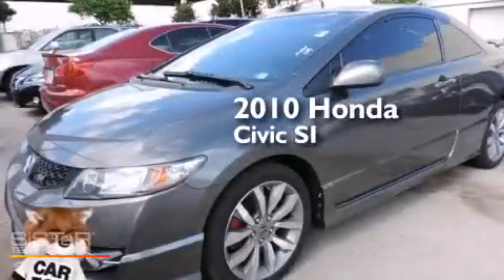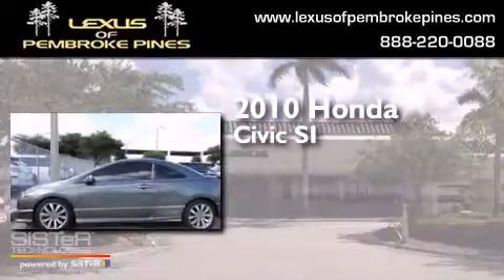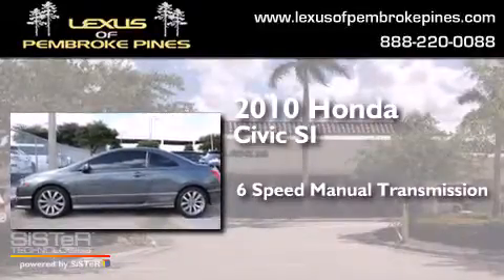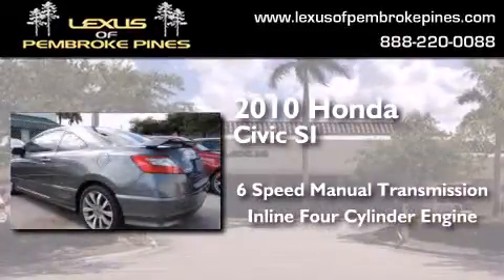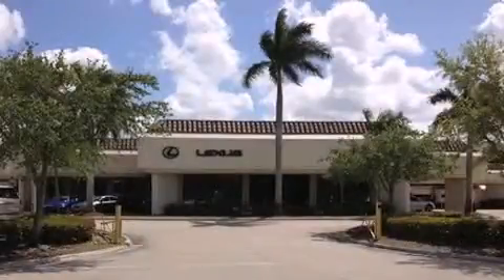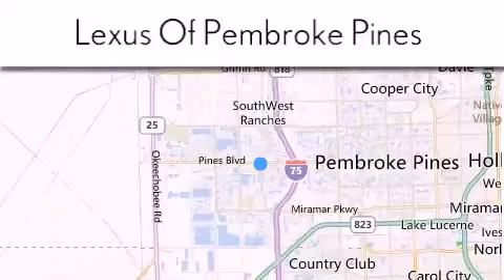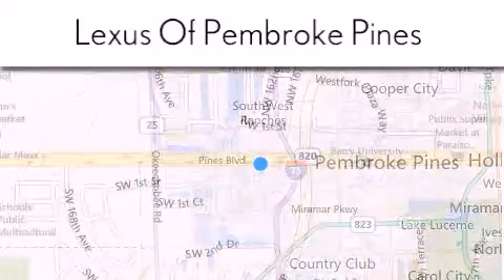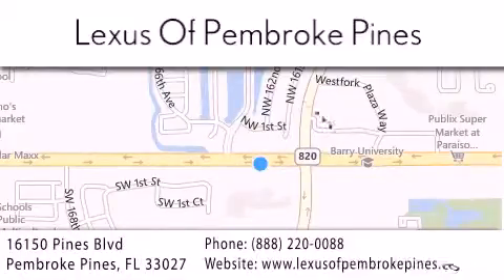2010 Honda Civic Miami FL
We have been honored to serve the Pembroke Pines FL area , we promise that your experience at our dealership will exceed your expectations ! Year : 2010 Make : Honda Model : Civic Engine : 2.0L 4 cyls Trans . : Manual 6-Speed Exterior : Polished Metal Metallic Miles : 36,901 Interior : Gray Stock : 4843701 Lexus of Pembroke Pines 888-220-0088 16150 Pines Blvd Pembroke Pines , FL 33027